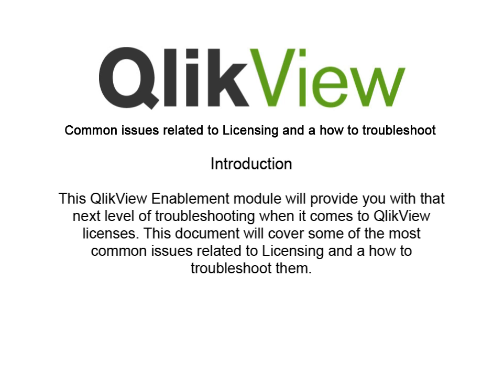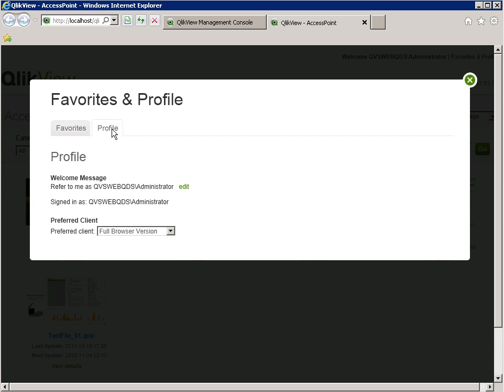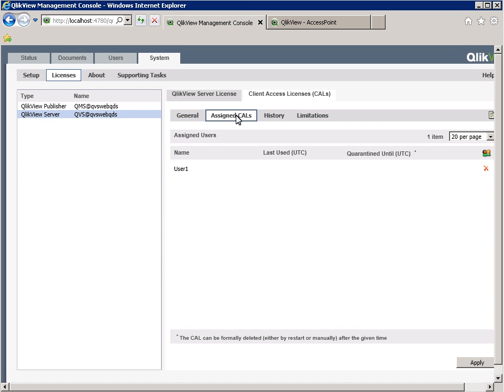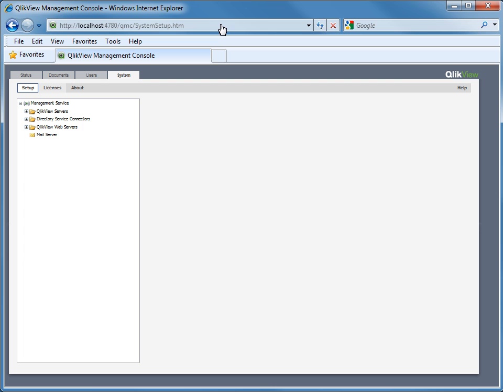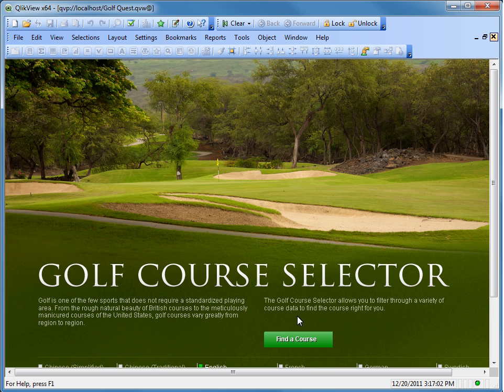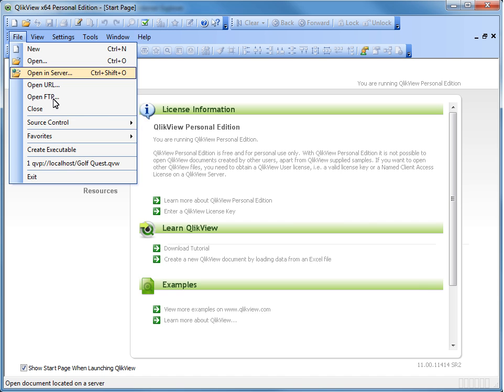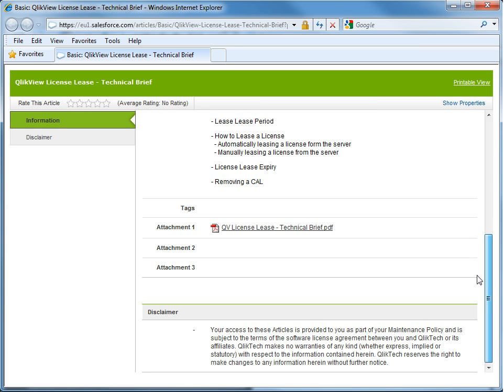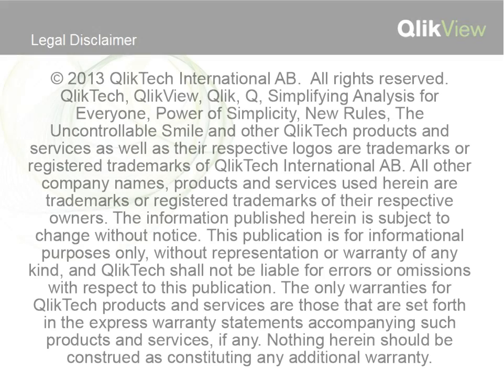Common issues related to Licensing and a how to troubleshoot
This QlikView Enablement module will provide you with an introduction to QlikView Web Server, IIS & SSL.  It will include how to differentiate the different between web Services and what you should look for when troubleshooting.